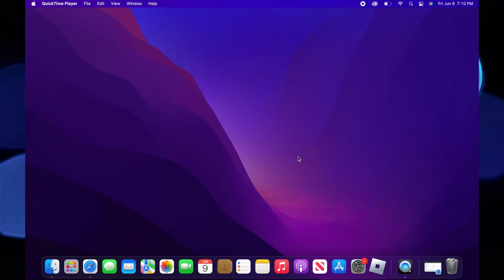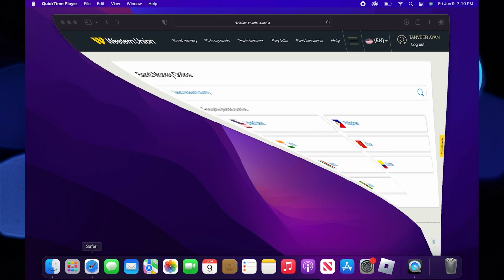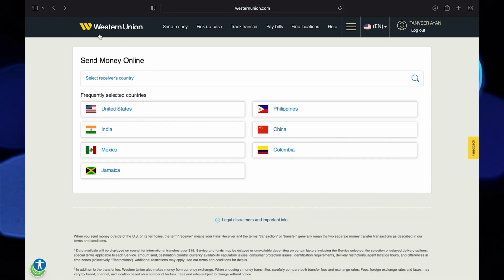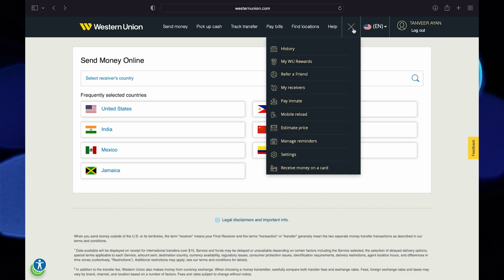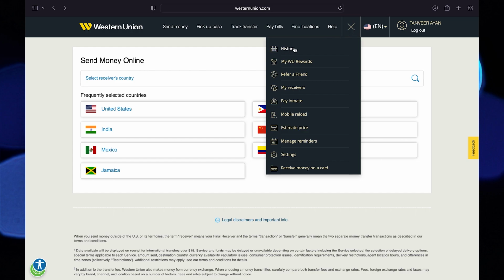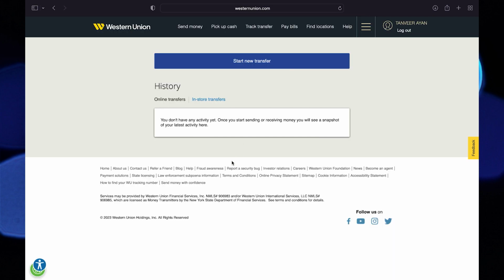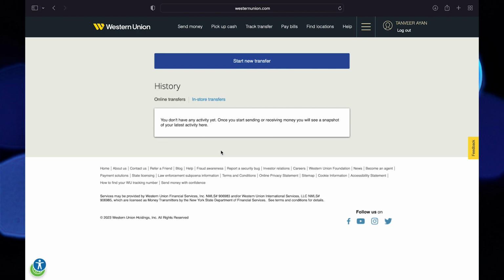How to Cancel Money Transfer on Western Union (Quick Guide 2023)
In this tutorial, you will learn How to Cancel Money Transfer on Western Union  in easy steps by following this super helpful tutorial to get a solution to your problem!!